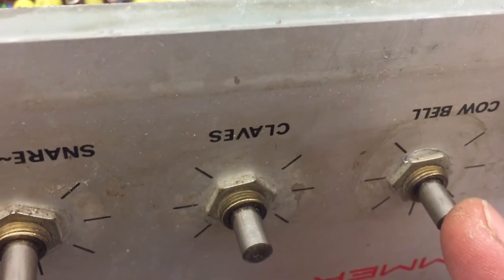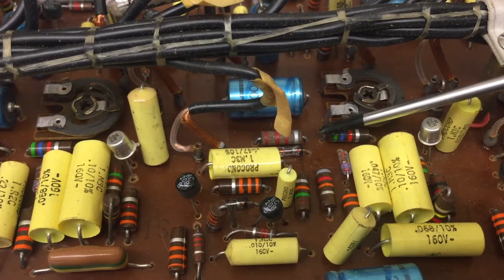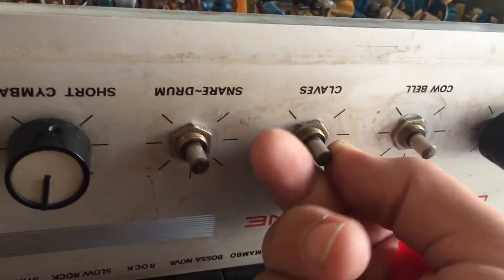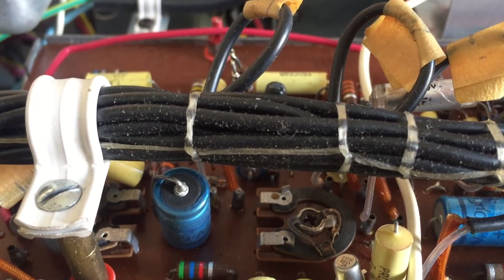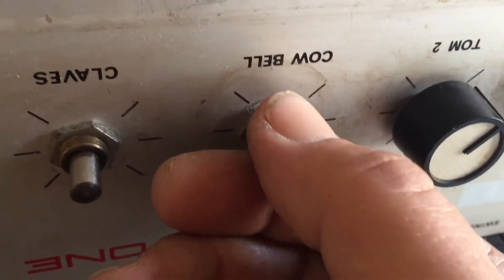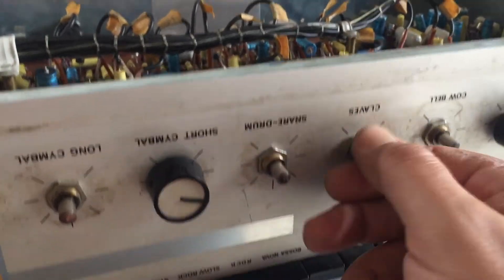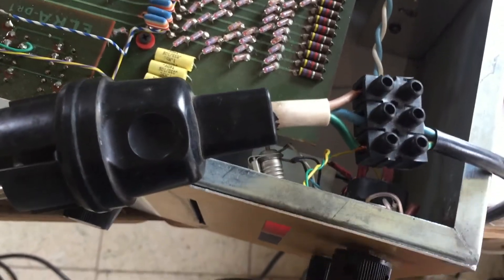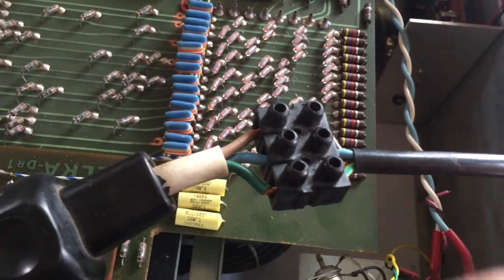Elka Drummer One (1969) - vintage drum machine servicing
Vintage drum machines, produced in Italy by ELKA. It didn't sound too good, so I was thinking in the direction of complete recap... The solution turned out to be much easier.

0:00 introduction
0:53 testing the different sounds
2:00 inspecting the capacitors
4:02 finding the trimpot for each sound
5:37 adjusting the trimpots
8:33 we got cowbell!
9:21 voltage selector switch makes a difference
10:42 fixing the tempo slider switch
11:42 start/stop function
12:30 tempo control continued...
13:44 tempo on a rotary potentiometer
14:18 power cord situation
15:19 cryin' diana
15:38 rhythm 'n polka